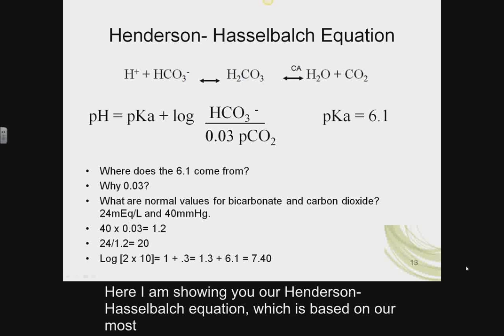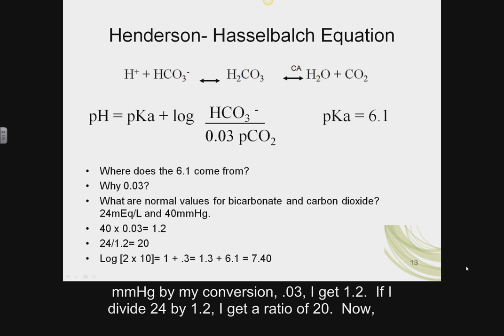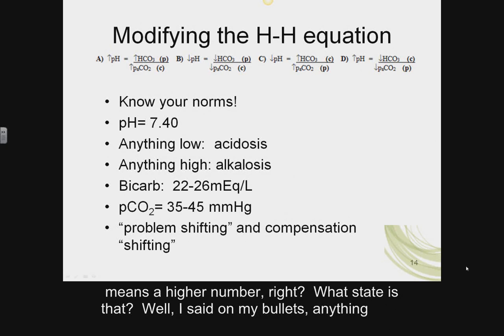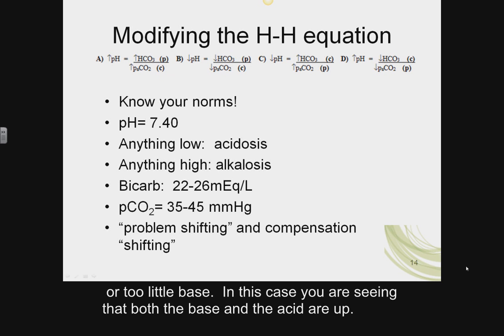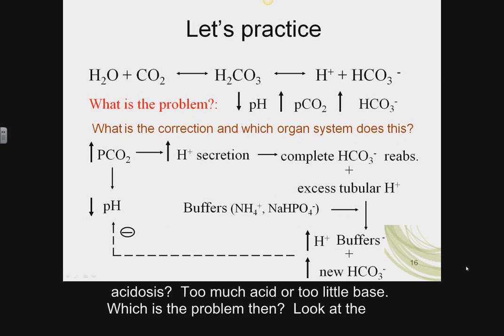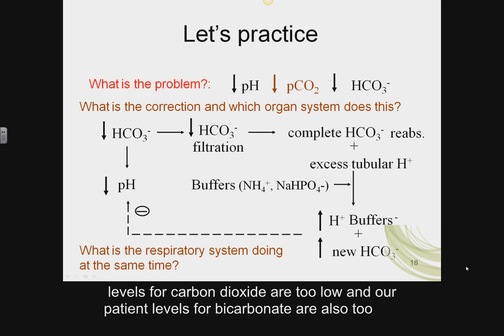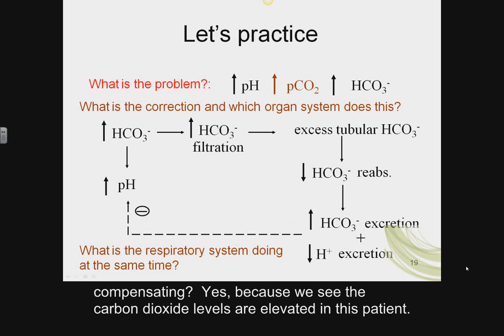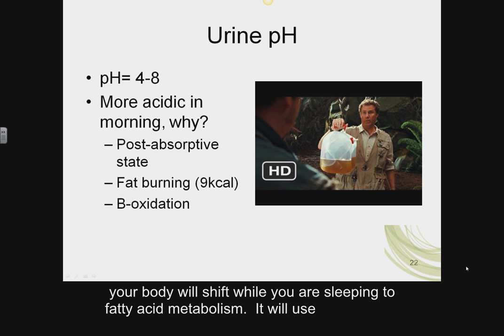acidbase part b